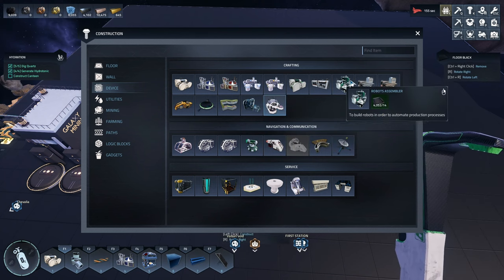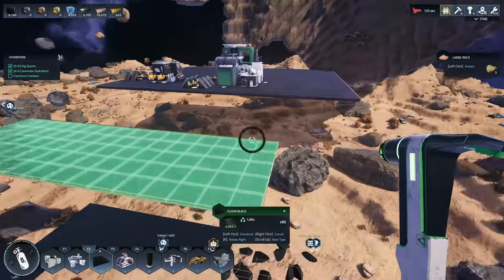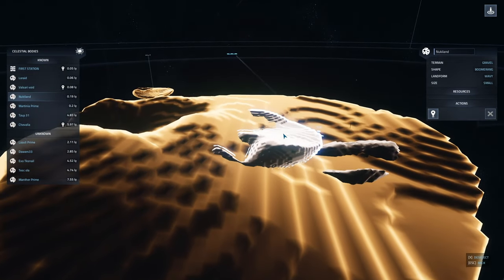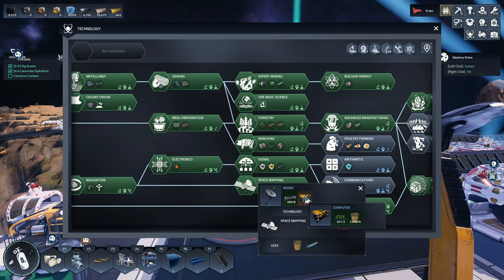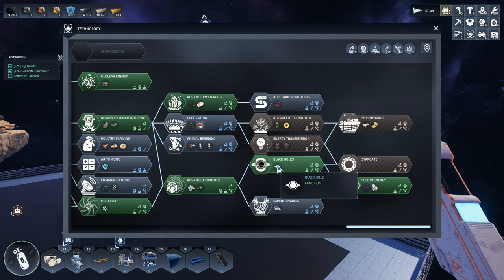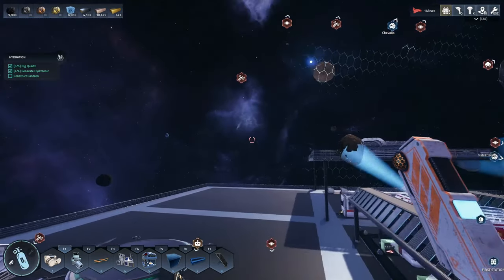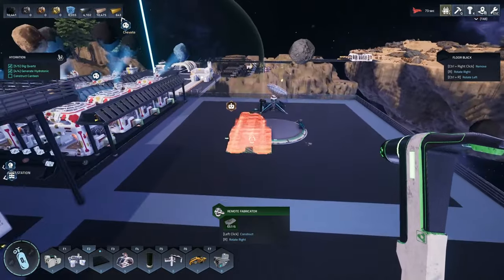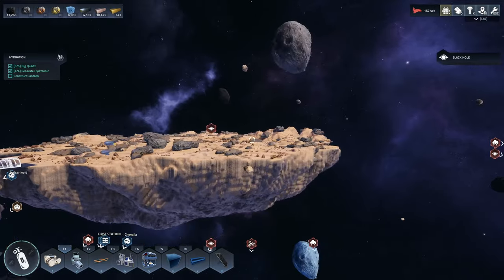Mining innovations?! Let's Play Astro Colony s02 e29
It's Time to Play... Astro Colony!!

Astro Colony:
Astro Colony is a game of automation and exploration in an infinite procedurally generated universe. It is composed of fully destructible voxel planets.  Explore endless Universe and create the most efficient constellation of colonies. Build conveyor systems to automate production. Take care of Astronauts and their needs! Establish new colonies as part of intergalactic simulation.

My thanks goes to the developer for providing me with a press key!